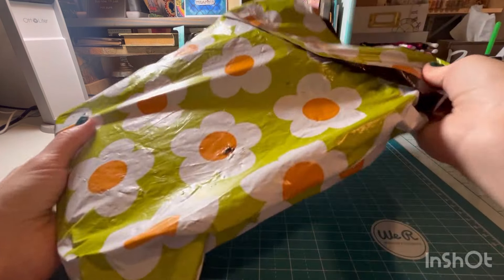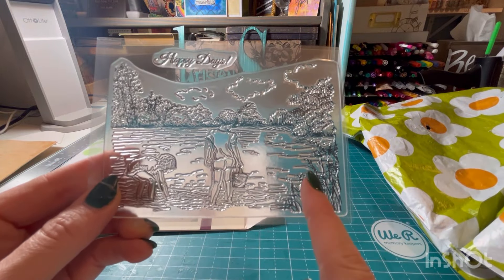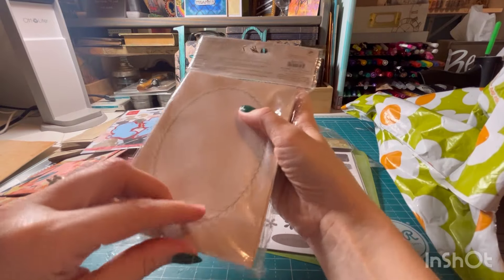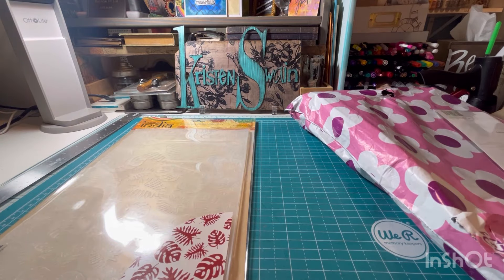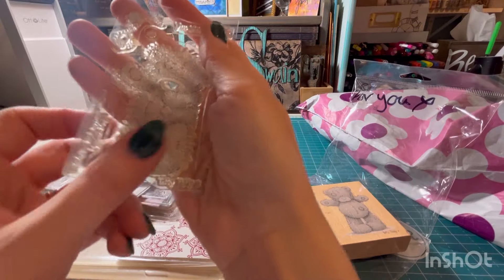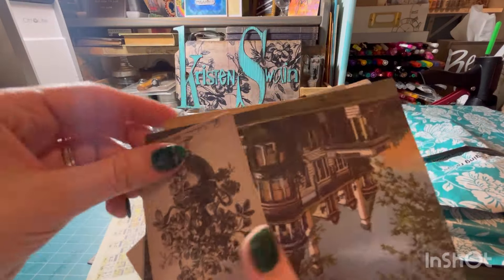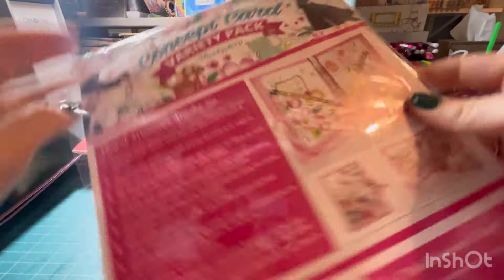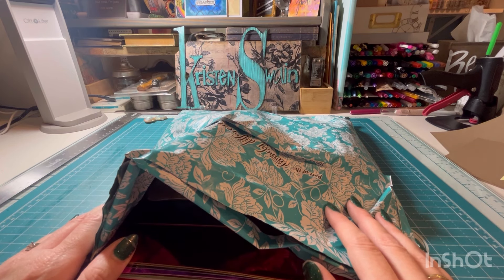Paper craft haul! Stamps Dies Paper - from Whatnot!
Follow @iamsocharlie over on whatnot !

304 w Broad St
Groveland, FL
34736

Friends to follow on YouTube and Whatnot!

Tim Holtz Whatnot seller - @thatbluebirdllc
Ledgers and Ephemera -
Whatnot - @gsmiley and on YouTube

 Lots of crafty goodnes (dies, stamps, paper, and more!) @iamsocharlie

Join me on WhatNot. Download and sign up through my link and you will get $15.00 to spend with anyone on whatnot and I will get $5.00 referral bonus.